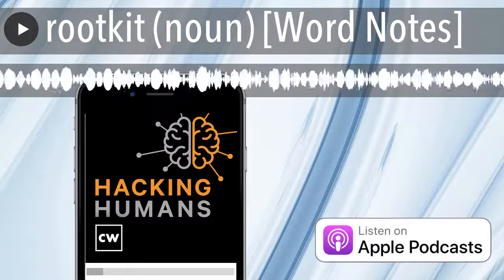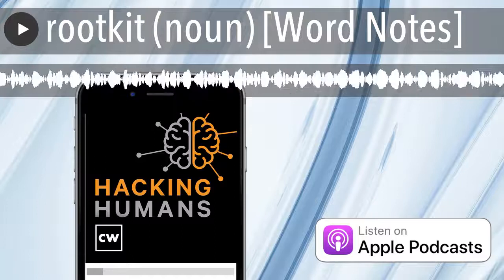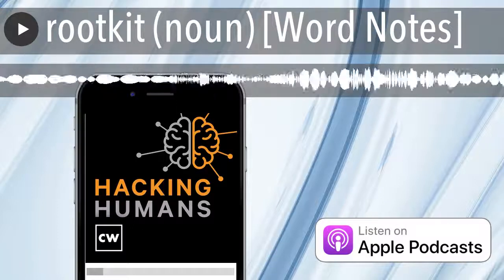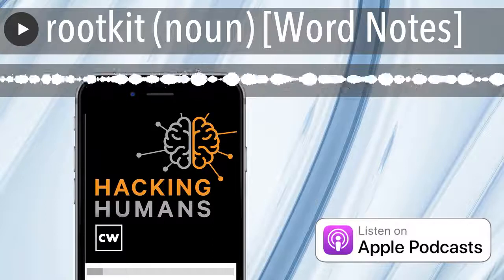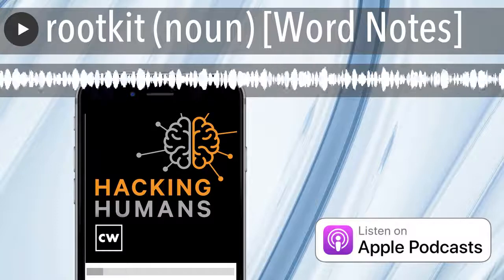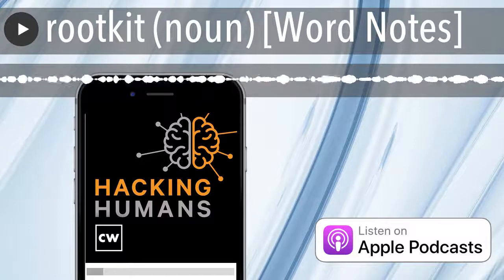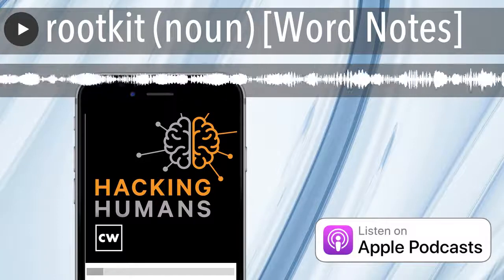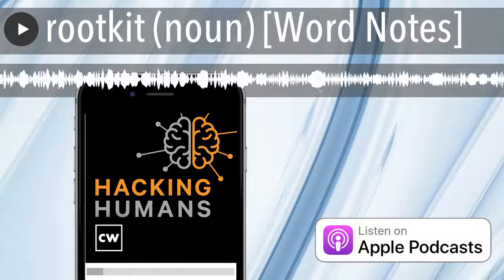rootkit (noun) [Word Notes]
A clandestine set of applications designed to give hackers access and control over a target device.